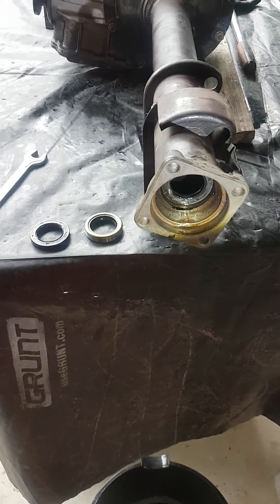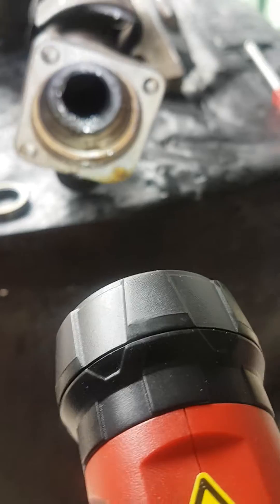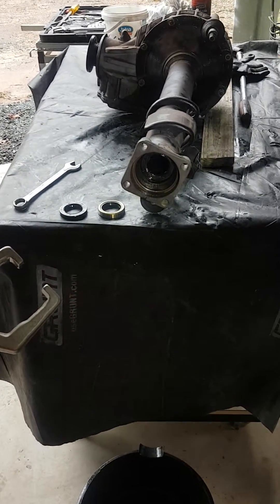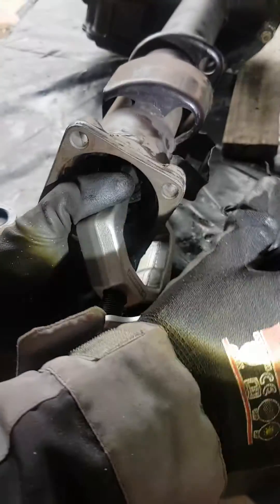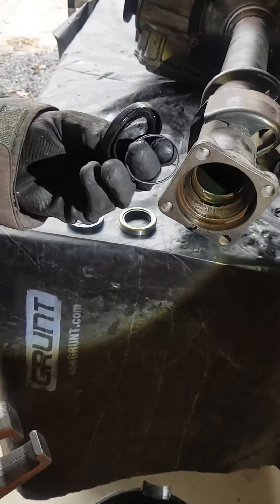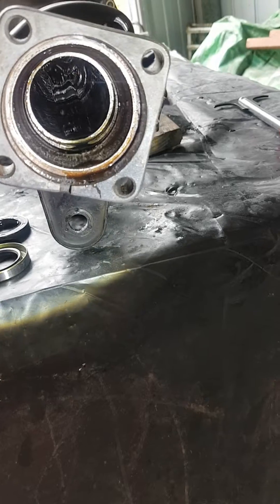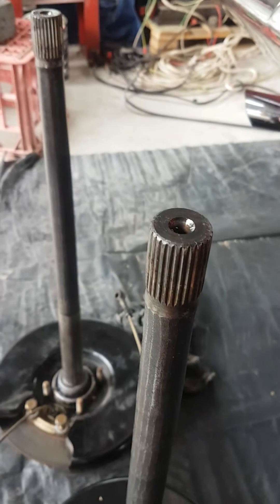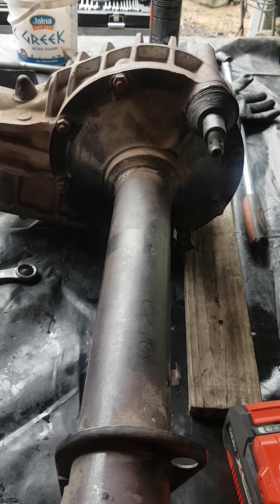Alfa Romeo LSD half shaft oil seal replacement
Discovering the cause of the diff chatter